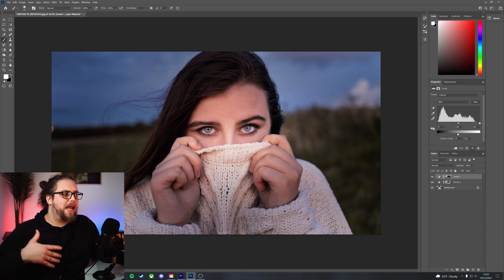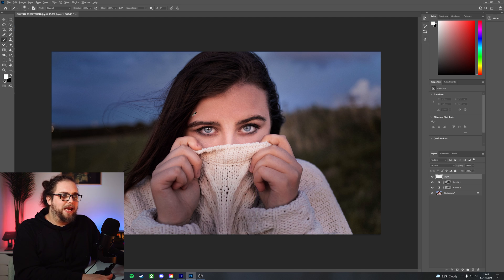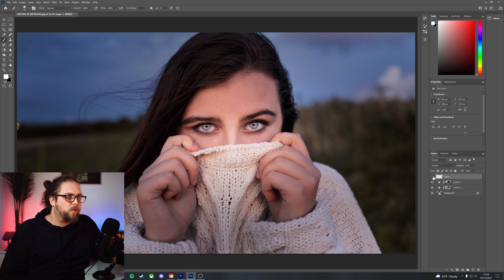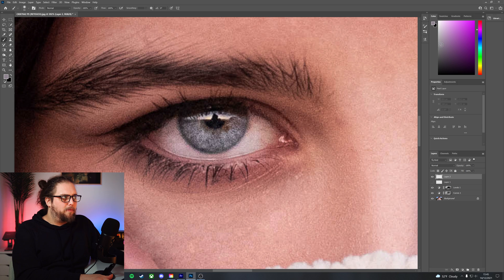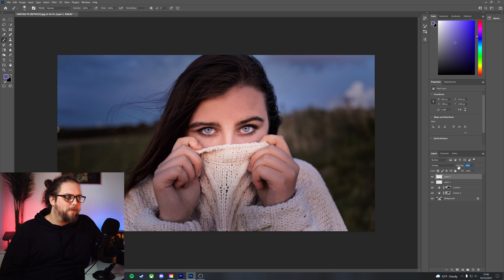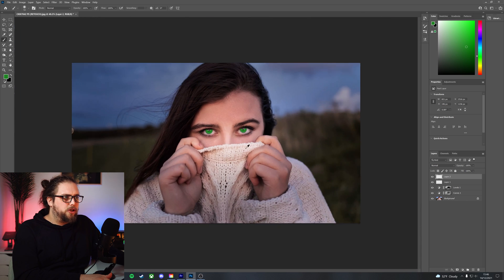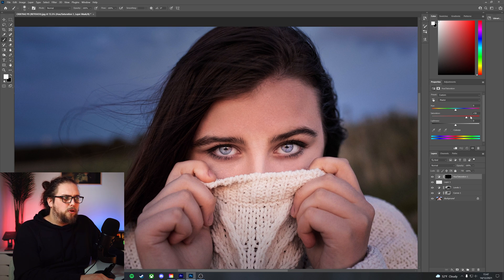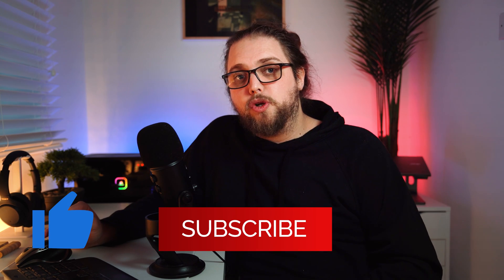How To Make Eyes Pop in Photoshop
This is a really simple technique to make your subjects eyes pop in photoshop. You can use this to change eye colour or add saturation and clarity.